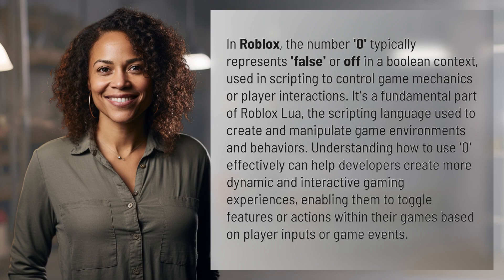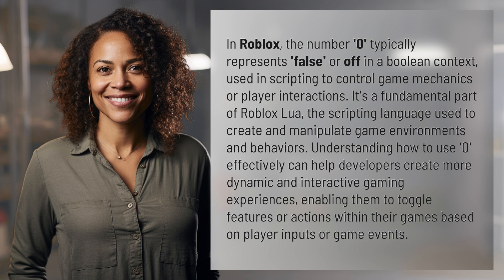What does 0 mean in Roblox?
Decoding '0' in Roblox: The Power of Boolean Values in Scripting 👉 Roblox Boolean Values 👉 Learn how the number '0' in Roblox scripting represents 'false' and discover how developers can leverage this to create dynamic and interactive gaming experiences. Dive into the world of Roblox Lua and see how '0' can be used to control game mechanics and player interactions.

Laura S. Harris (2024, March 2.) What does 0 mean in Roblox?
    🌐 AskAbout.video